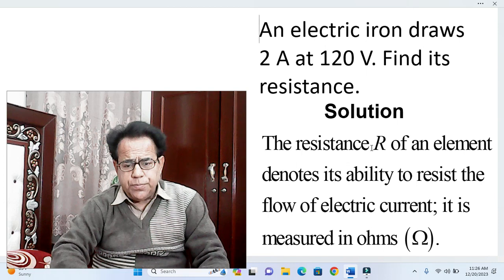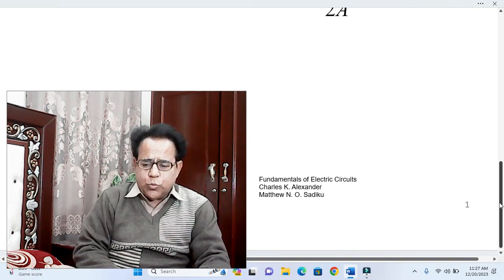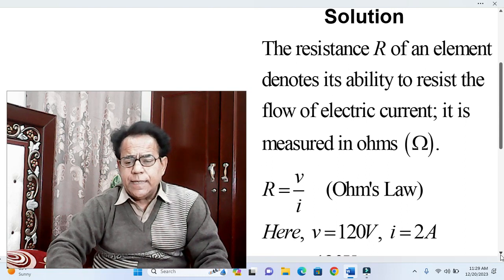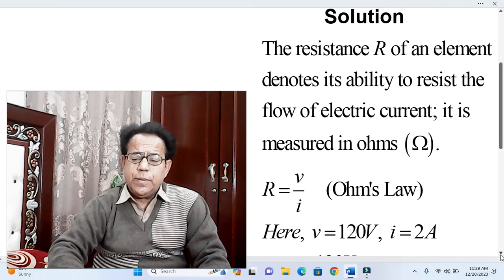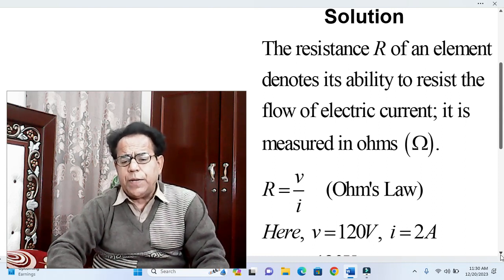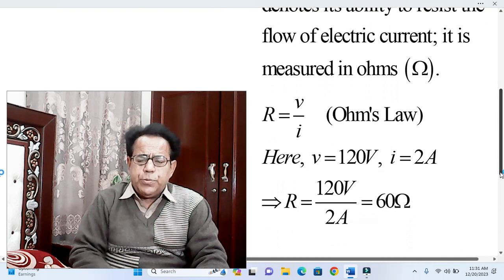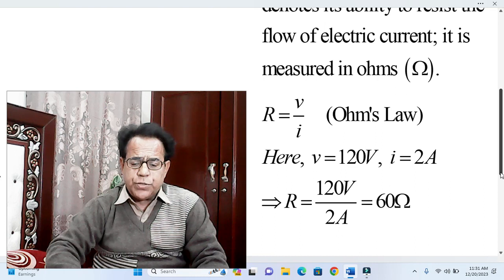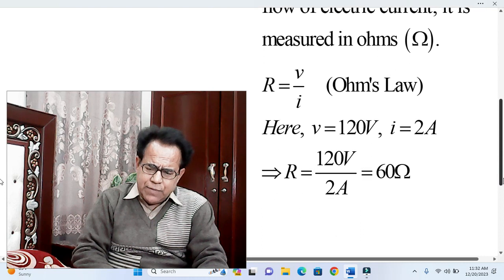Determination of Resistance Using Ohm's Law